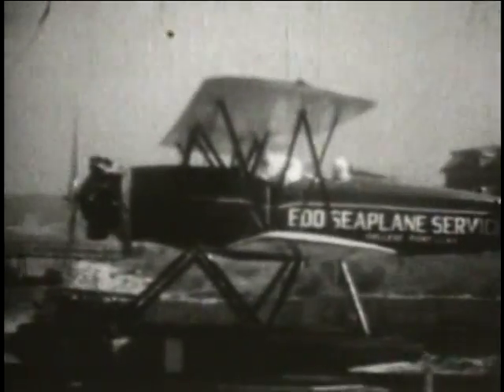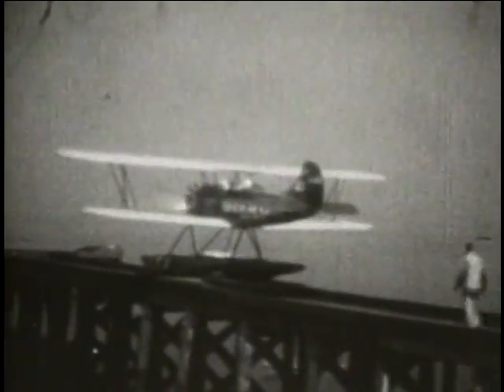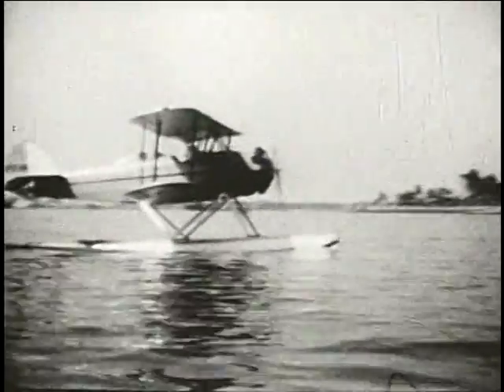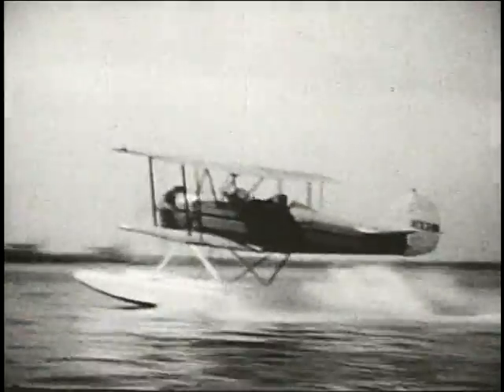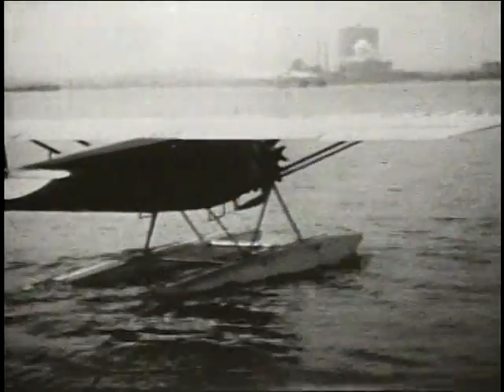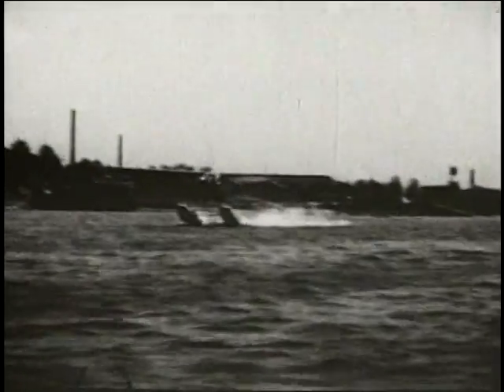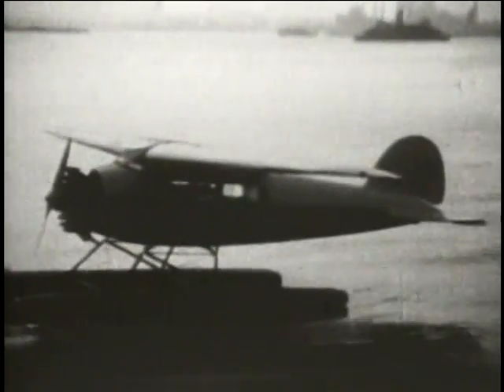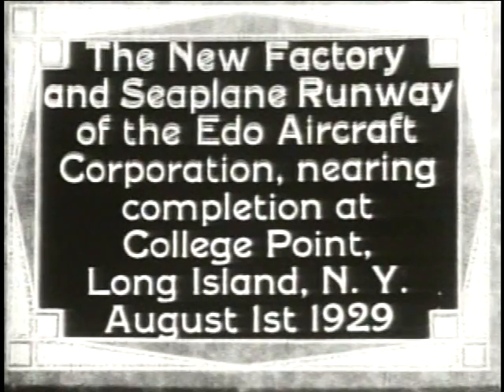History-Seaplane -Short Clips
Film of seaplane ops in the 20's, 30's and 40's